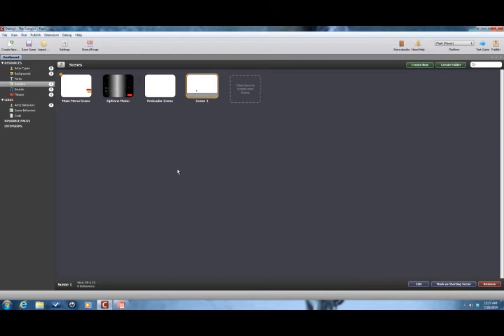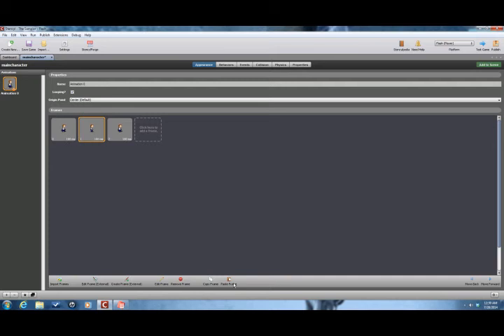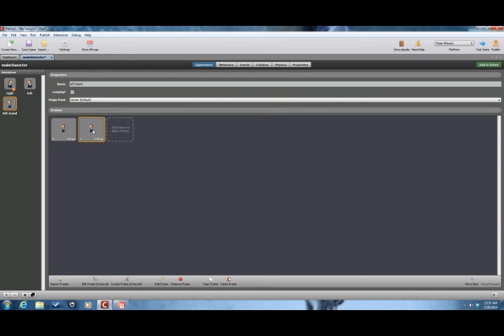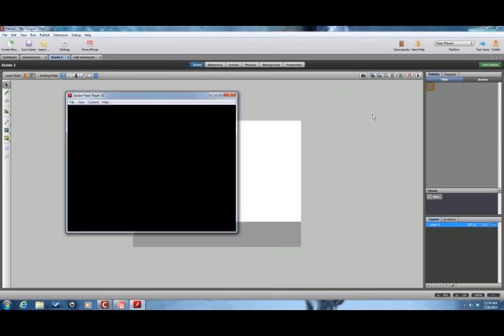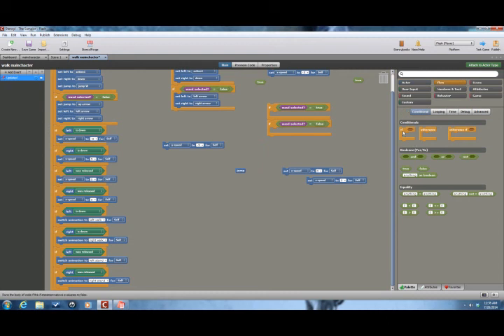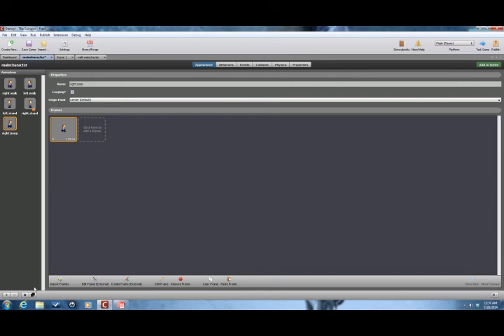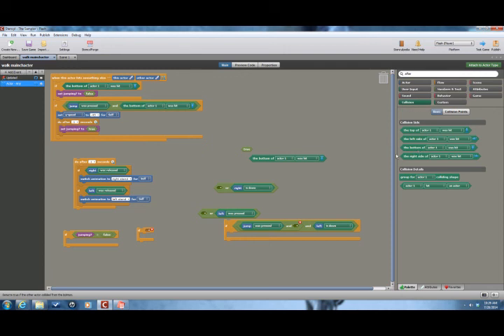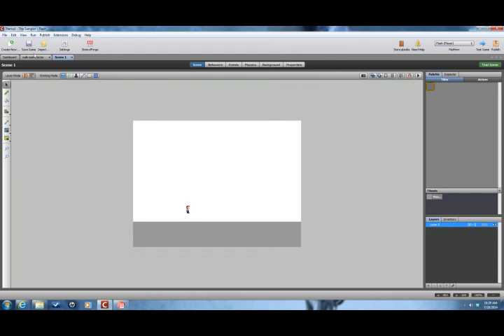LeftoverRemains Stencyl Tutorial: Walk and Jump Setup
In this video, i show how to add a walk animation as well as a jump setup and animation.